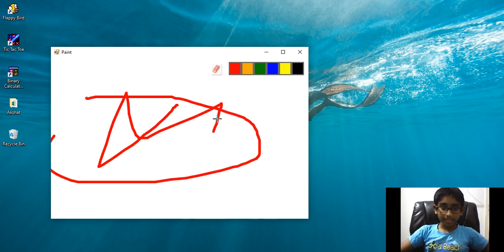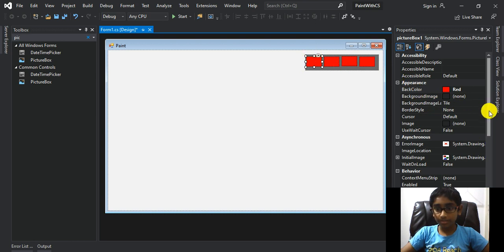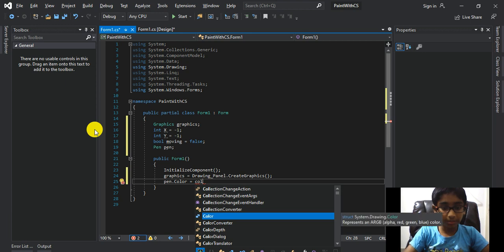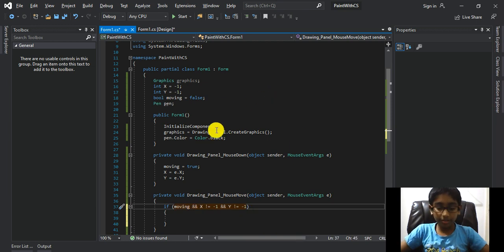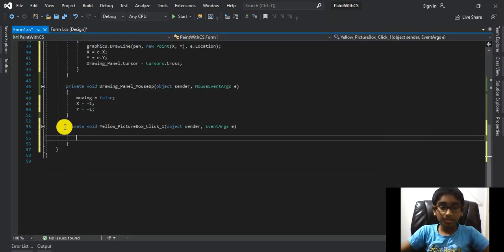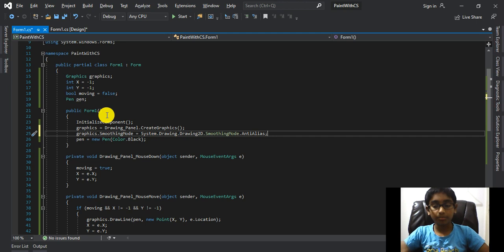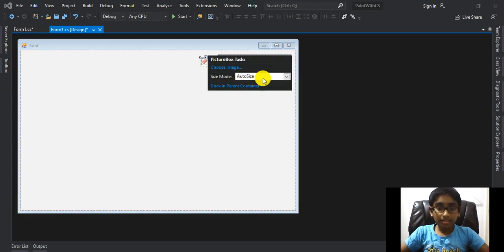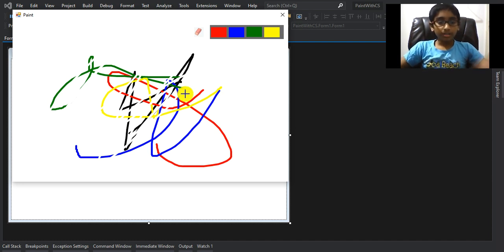Creating a paint app using WinForms and C#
Hi all,
In this video, I will teach you to create a paint app using WinForms and C#